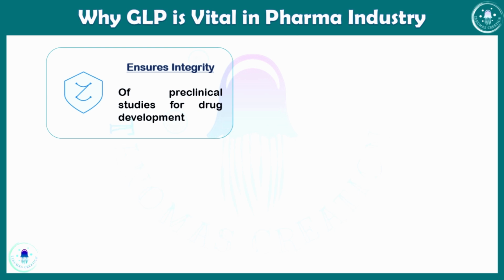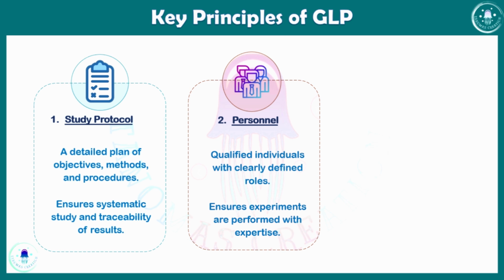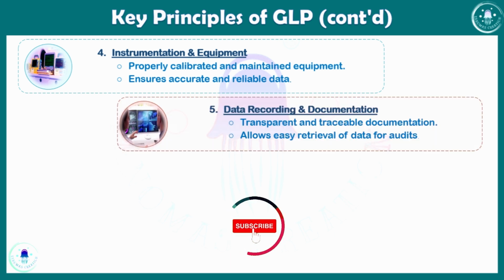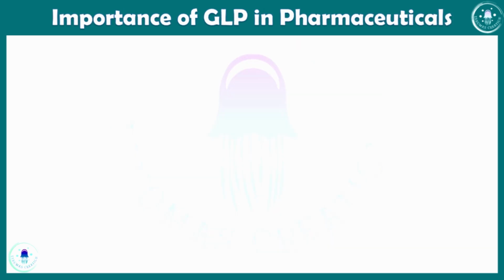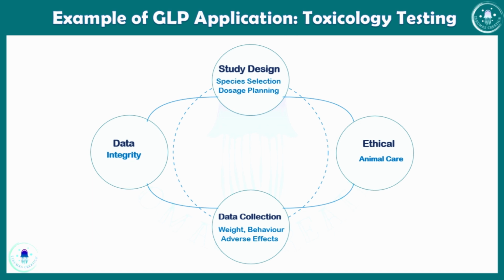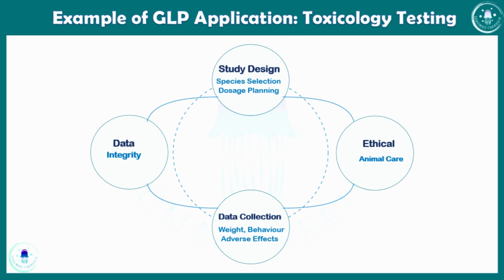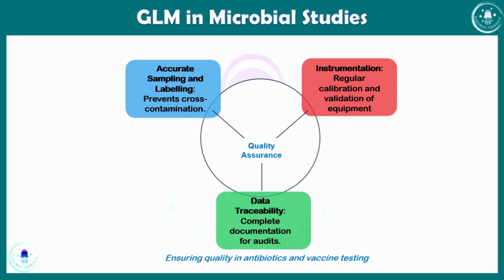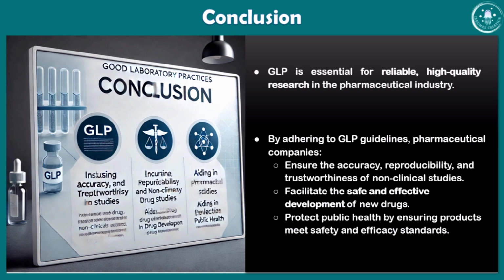GLP Explained: Inside the World of Pharmaceutical Quality Standards 🧪🔬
GMP Essentials: Food Safety in ManufacturingDive deep into the world of Good Laboratory Practice (GLP) and discover how these essential standards ensure the quality and integrity of pharmaceutical research.

Whether you're a lab professional, student, or industry enthusiast, this comprehensive guide breaks down everything you need to know about GLP compliance.

🎯 In this video, you'll learn:
What is GLP and why it matters ?
Key principles of Good Laboratory Practice
Essential documentation requirements
Quality control procedures
Common compliance challenges
Best practices for implementation
Real-world examples from pharma labs

👩‍🔬 Perfect for:
Students
Lab technicians
Quality control specialists
Food safety professionals
Research scientists
Pharmaceutical technologists

⏱️ Chapters and Key moments ⏱️ :
00:00  |  Intro
00:37  |  GLP
01:57  |  Principles of GLP
06:10  |  Importance of GLP
07:37  |  GLP Application: Toxicology Testing
10:08  |  GLP in Microbial Studies
12:33  |  Conclusion
13:08  |  Thanks Note